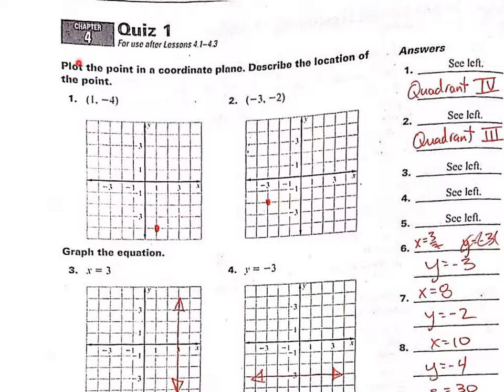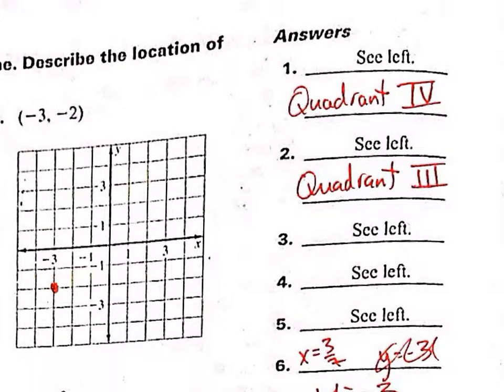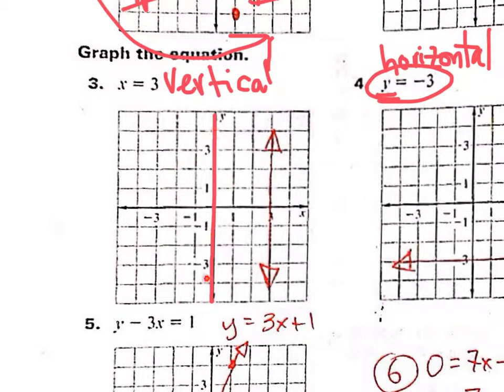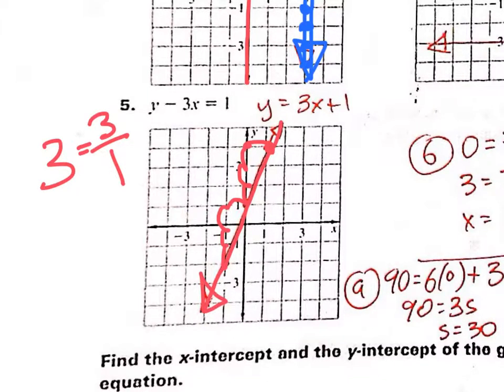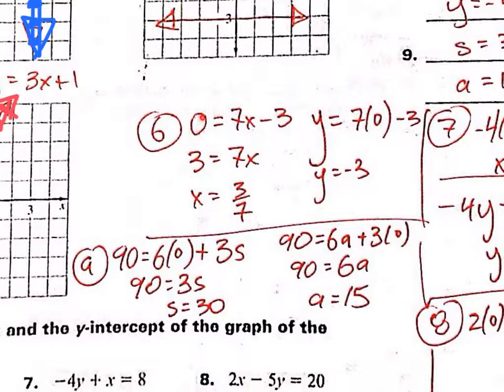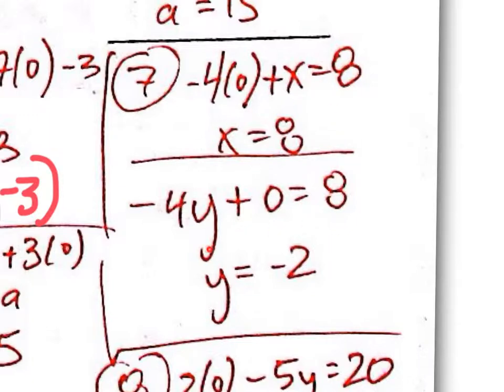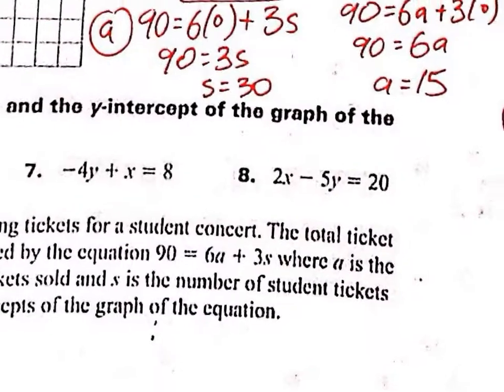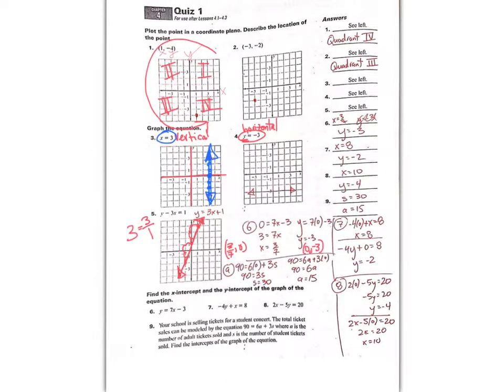Practice quiz Ch4 4 part 1